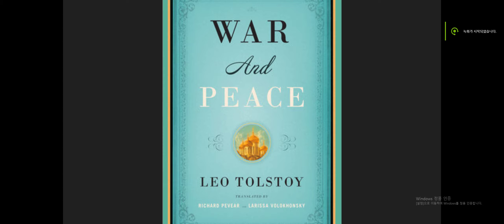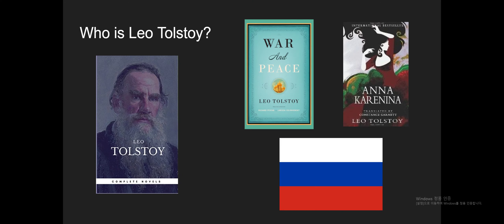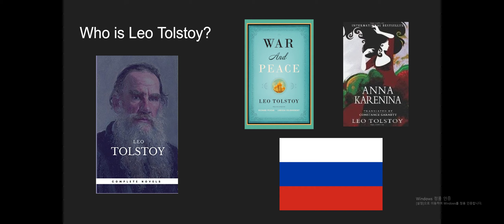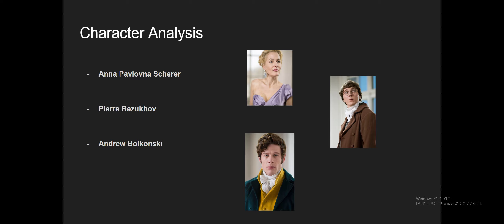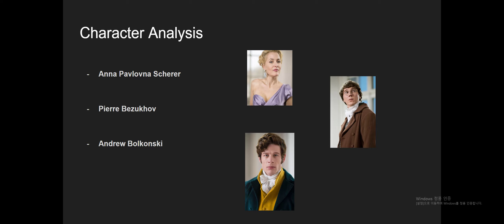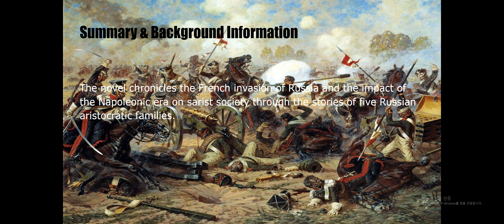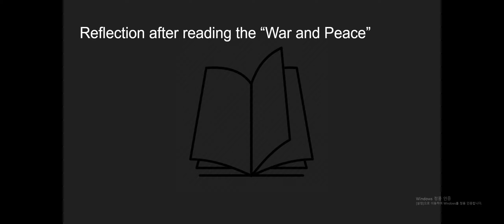[KCIS] Book Review Presentation "War and Peace - L. Tolstoy" by Sungmin Kim